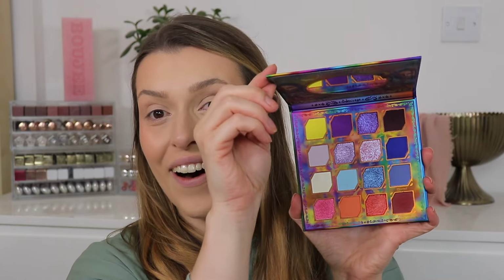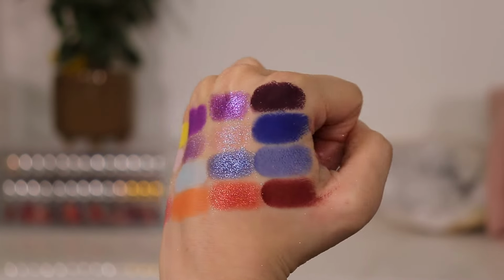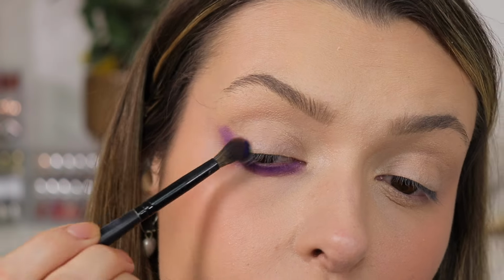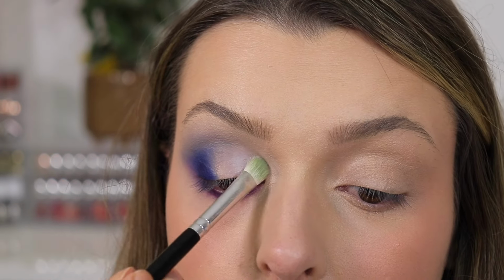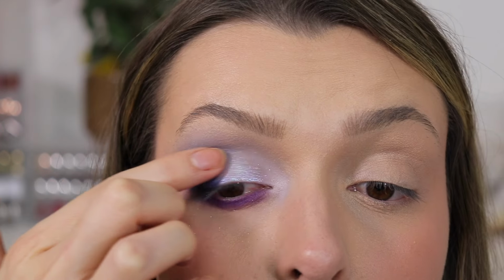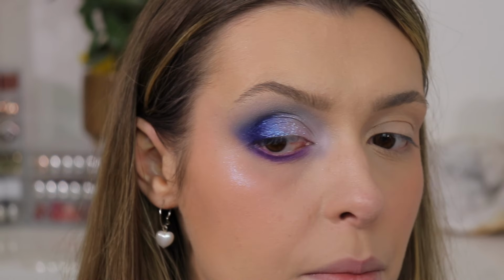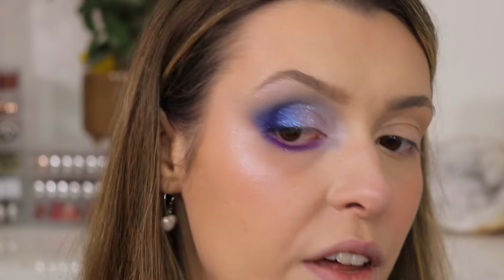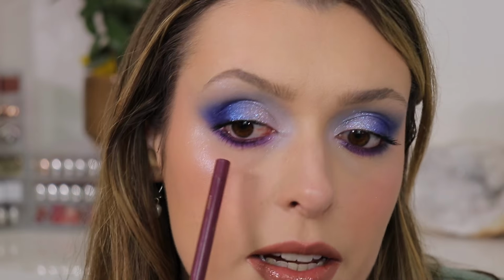Oden's Eye x Angelica Nyqvist Little Ghost | Makeup with Meg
Hey Guys! I know Halloween is over and we're closer to Christmas time but I really wanted to use a few more palettes before I put the breaks on for next year. This is the other halloween collab with Angelica Nyqvist and Oden's eye, the Little Ghost palette! I love this brand and I love Angie so it felt fitting to give this palette its moment and try it out before it goes out of stock forever!!

- Oden's Eye x Angelica Nyqvist Little Ghost Palette
- Makeup Forever Profusion bronzer, 251
- Opens Eye Solmane Moonlight feel highlighter, H105 Azura Shine
- Glowish Pressed Powder, Luminous, 01 Fair
- Colourpop High school Musical blush, Playoffs
- Urban Decay Hydromaniac foundation, 30 Light
- Benefit Bad Gal Bang Mascara
- Benefit Brow Microfilming Pen, 3
- Collection lasting perfection concealer, ivory 3
- Georgio Armarni Luminous silk foundation, 3
- Avant pro collagen primer
- Opens eye x Angelica Nyqvist Lip shine, Spectral
- Colourpop creme eye gel liner, Charmer
- NYX The Brow Glue brow gel
- Colourpop creme lipliner, BFF